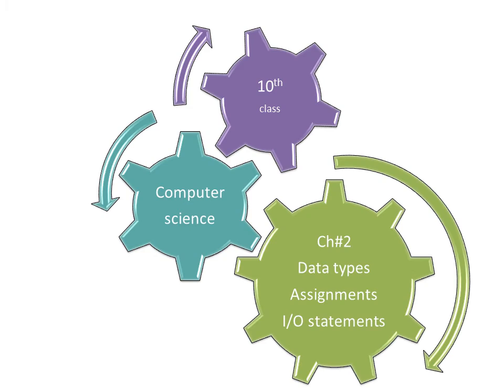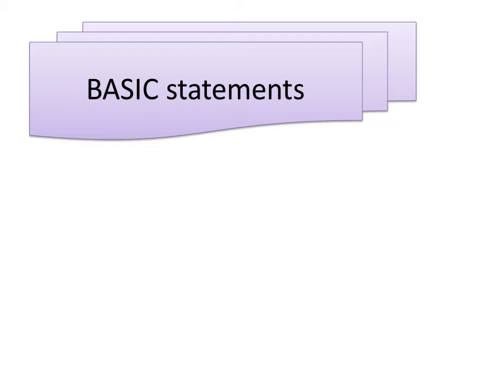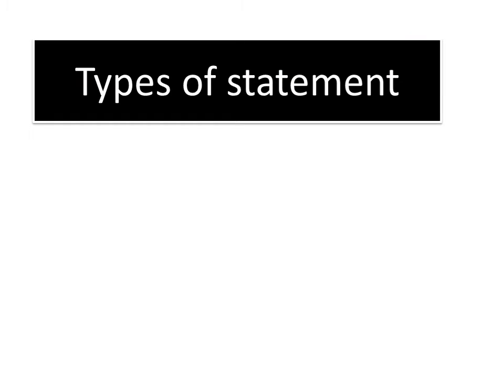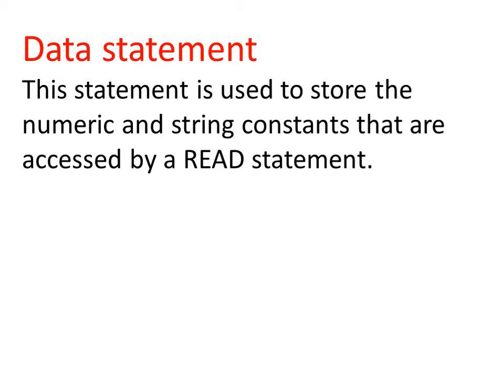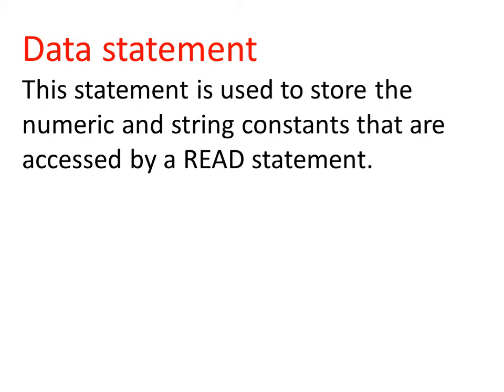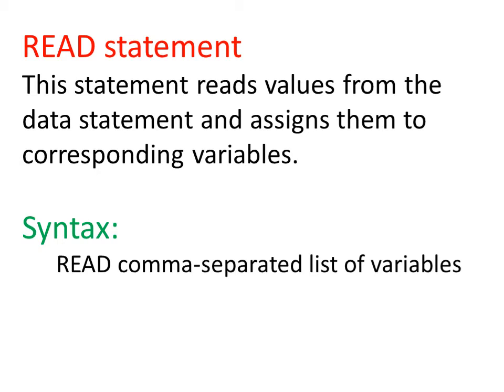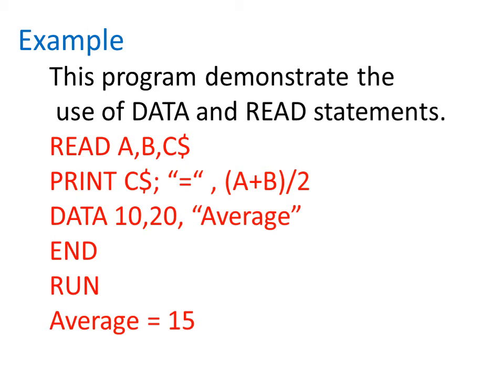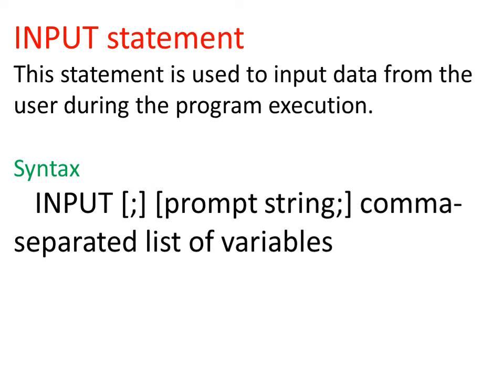10th class Com ch#2 BASIC statements Lec#3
kpsschhools